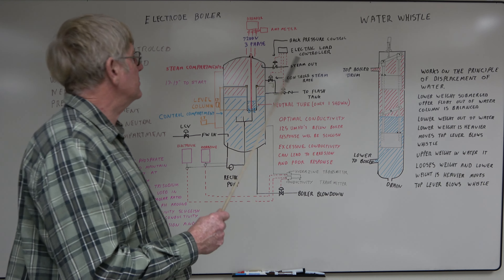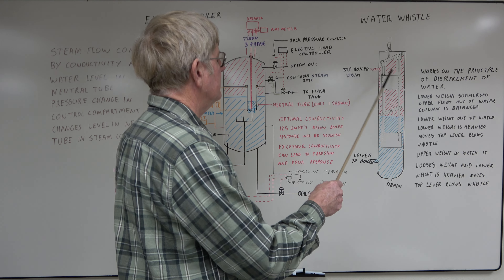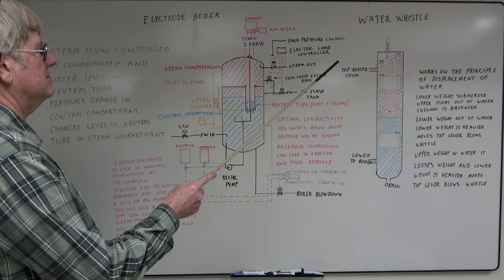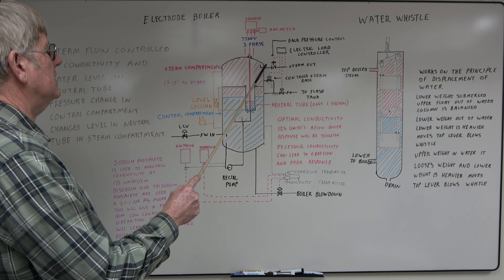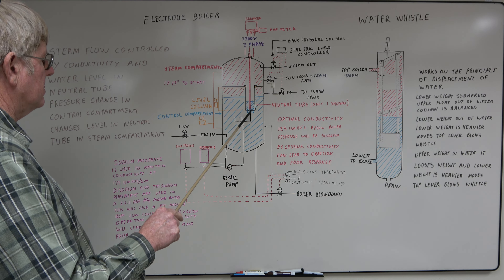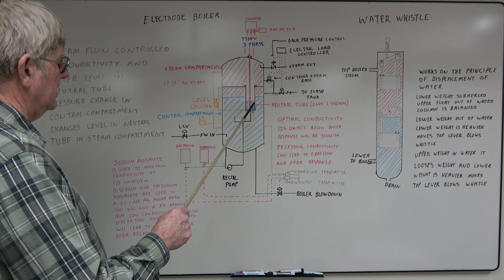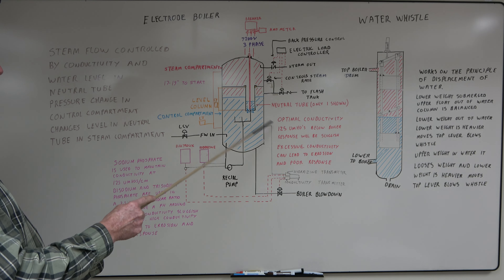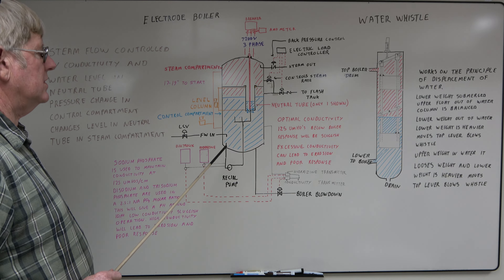Water Whistle and Electrode Boiler (Whiteboard)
0:00 Water Whistle
1:50 Electrode Boiler